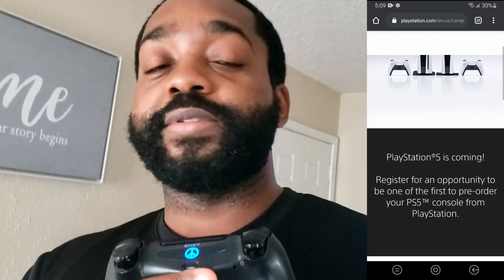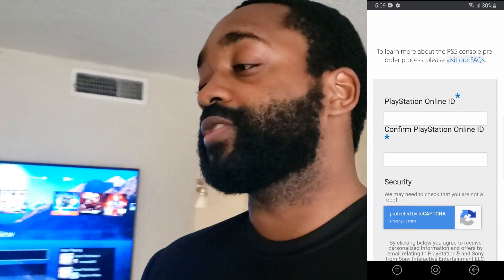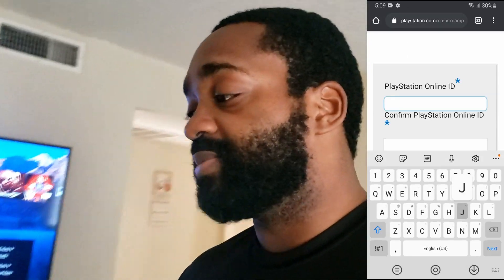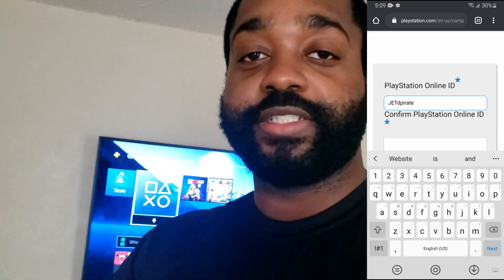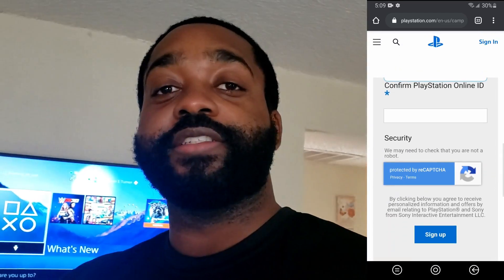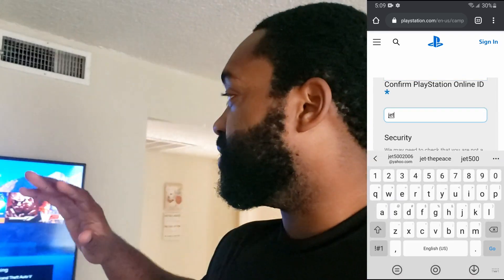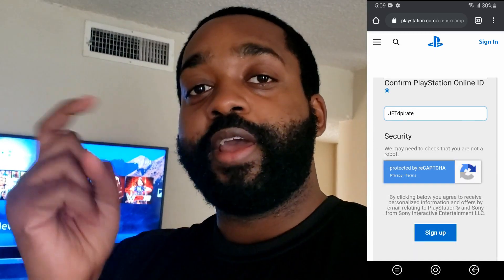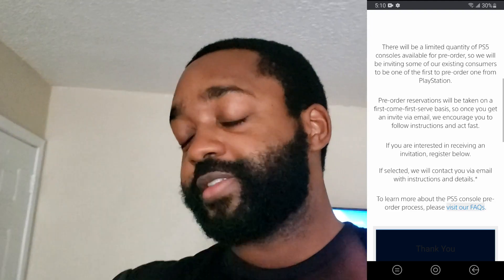How to Pre-Order a PS5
Due to COVID-19 this isn't like the other normal releases. Sony is sending out the first orders to a short list of people first. So it seems like anyone else will have to wait longer.